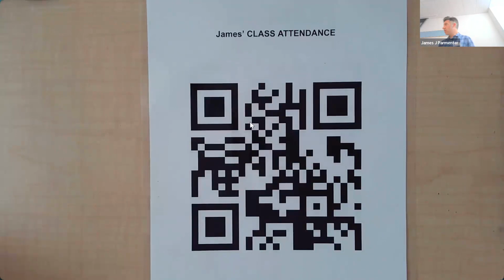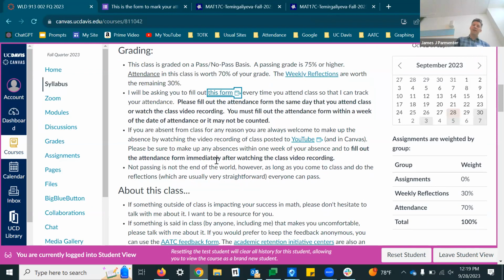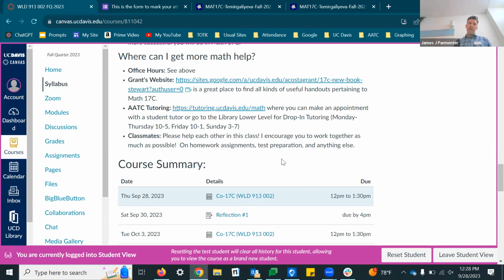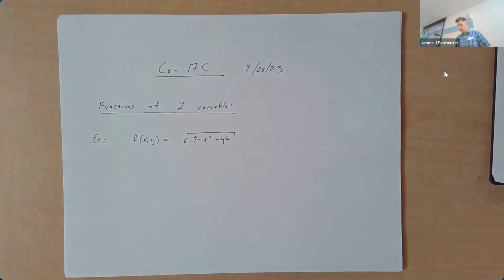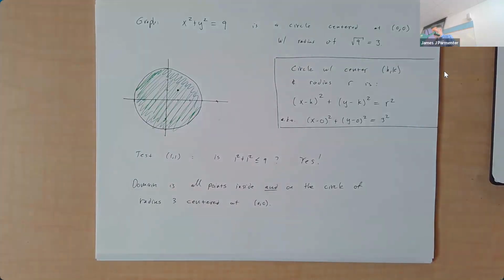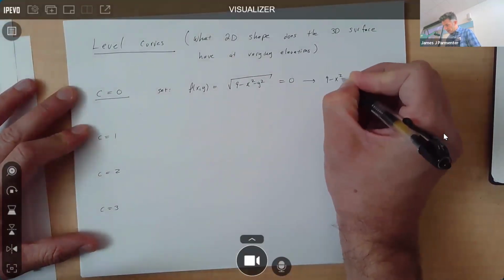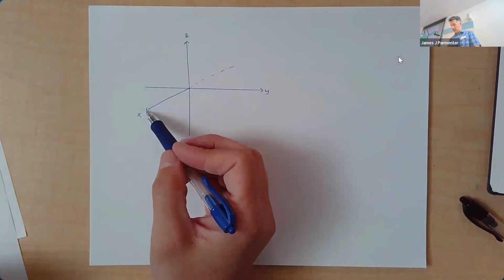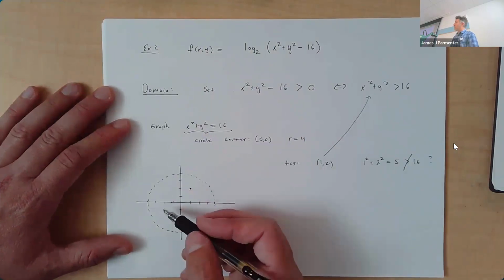Co-17C 9-28-23: Domain, Range, Level Curves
Sorry the video got cut off.  Please check out the class notes to see the rest of what happened.